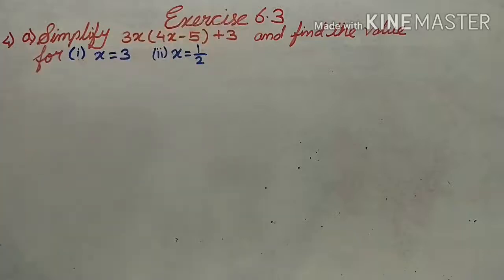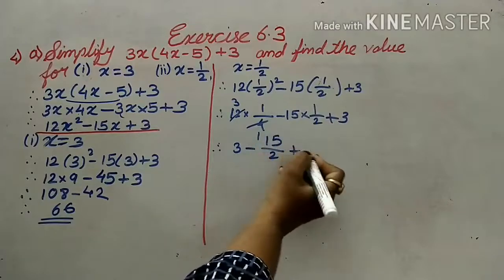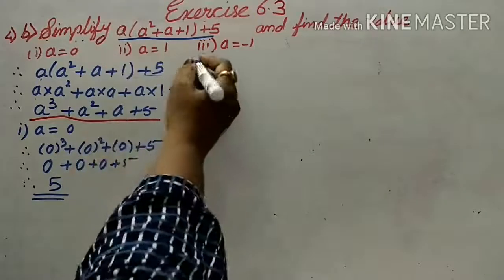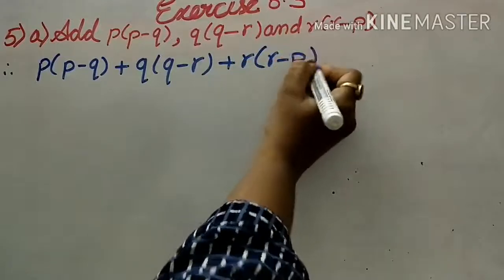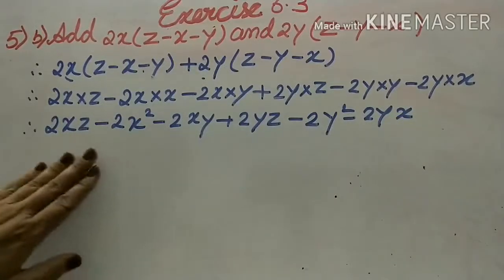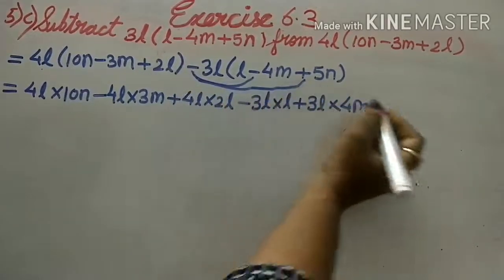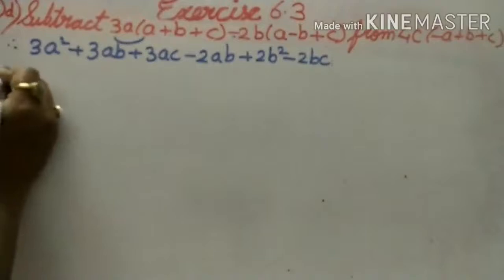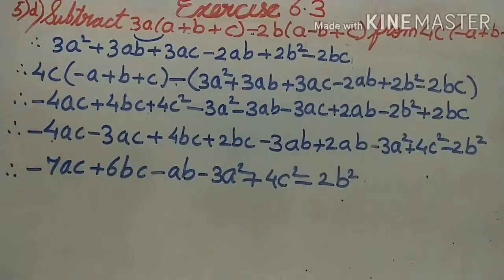Algebraic expressions and identities - Part 9